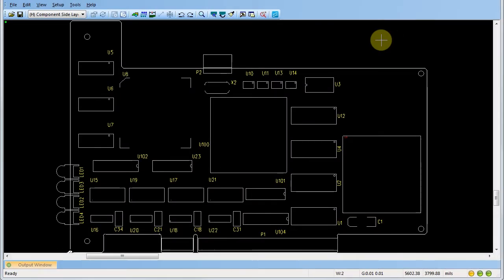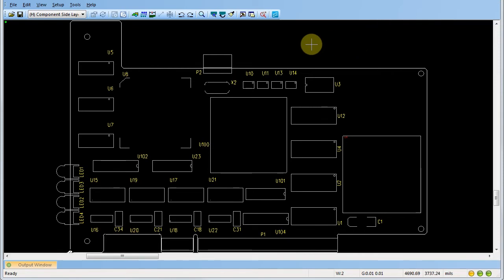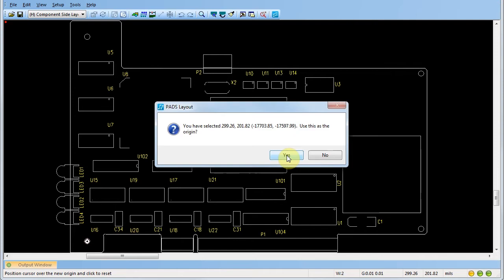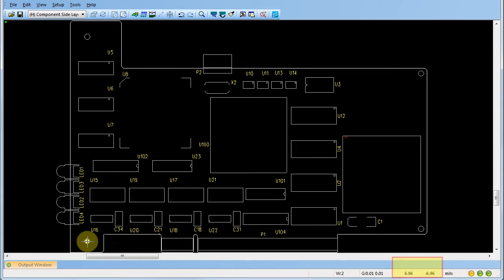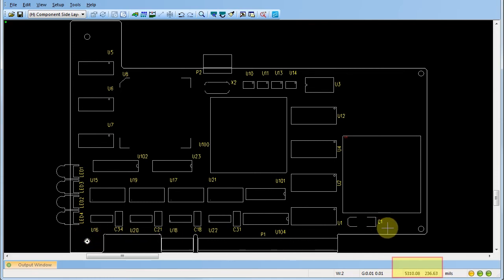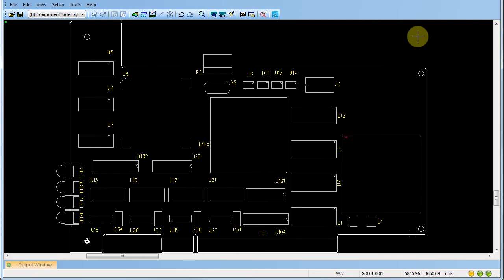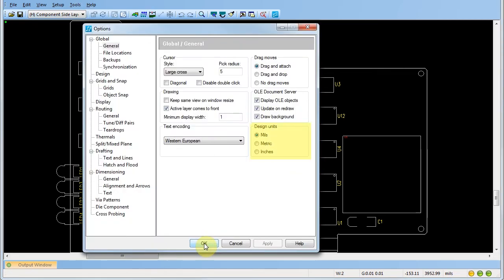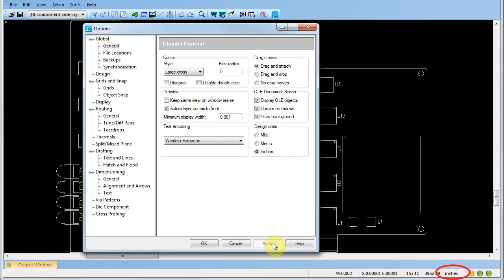Using the PADS Layout workspace